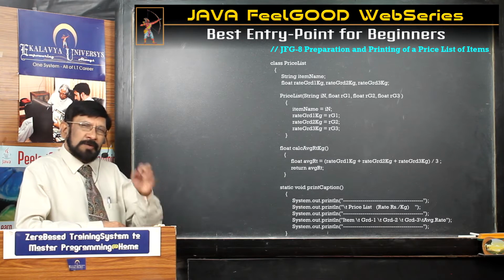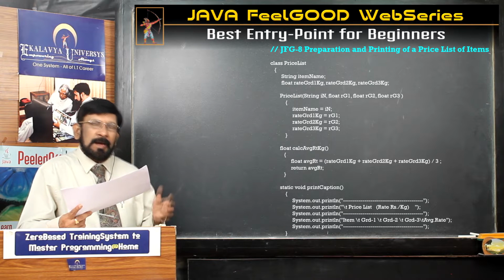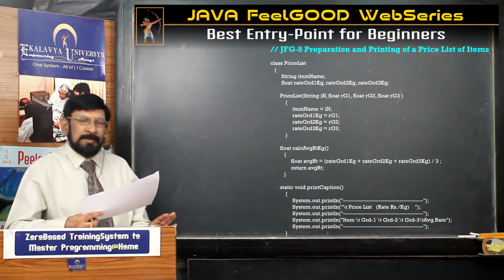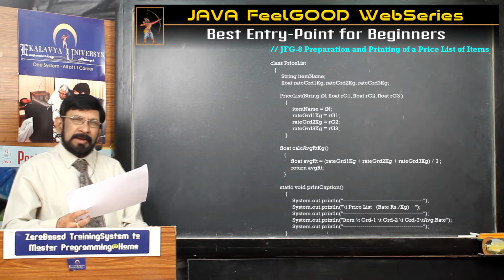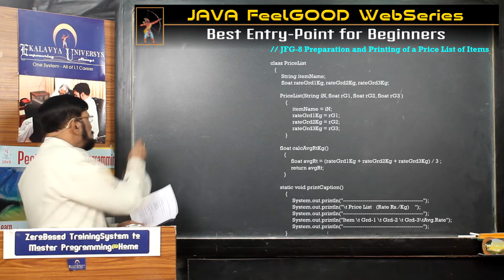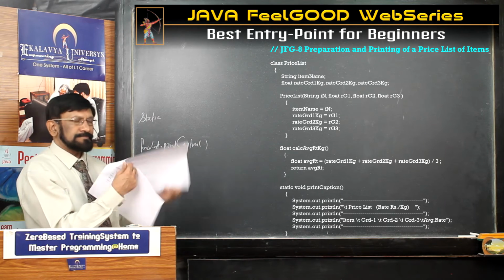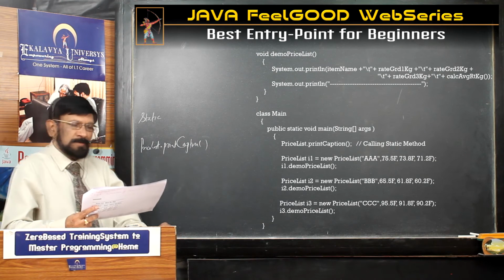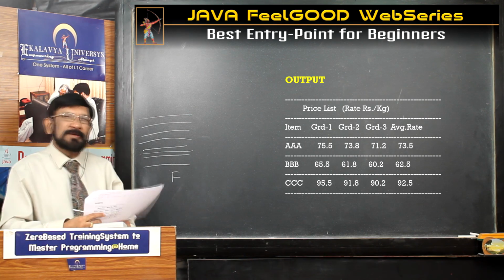43 JFG 8B Program to Prepare and Print Price List of Items Understand Problem & Analysis